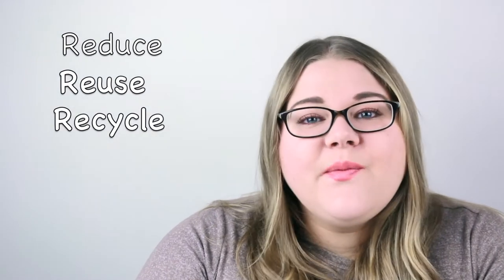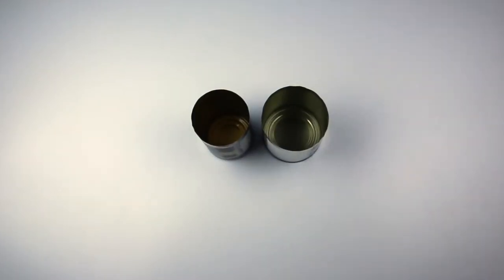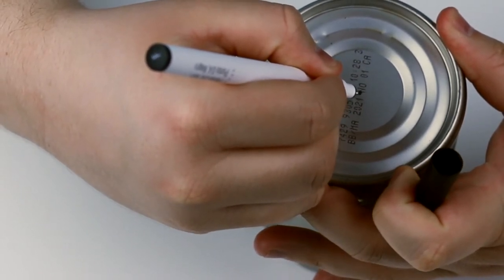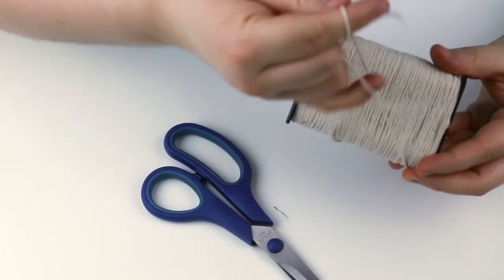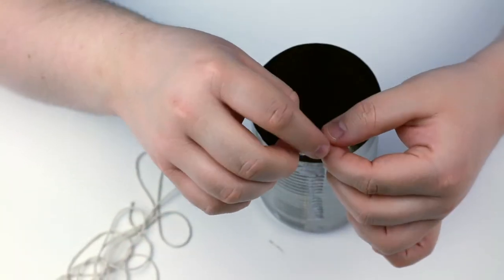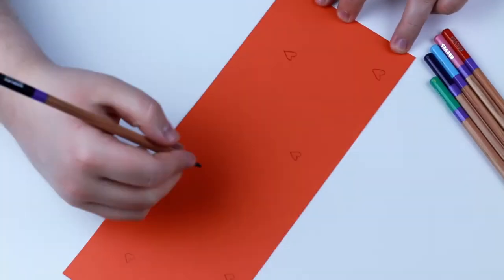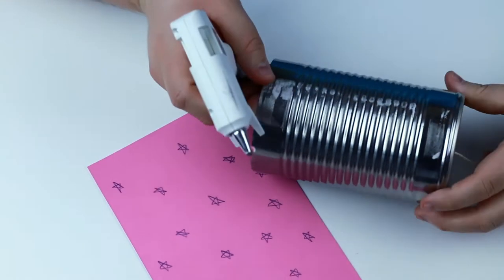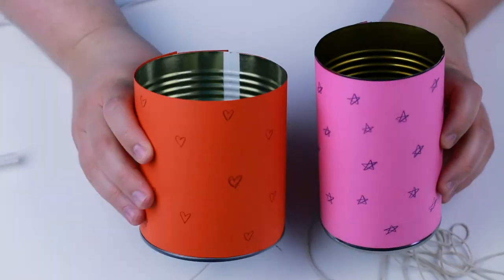Craft Time: Tin Can Transformation with Shelby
Shelby from Sackville Public Library shares the steps for a recycled 'telephone' craft you can do at home on Earth Day, or any day.